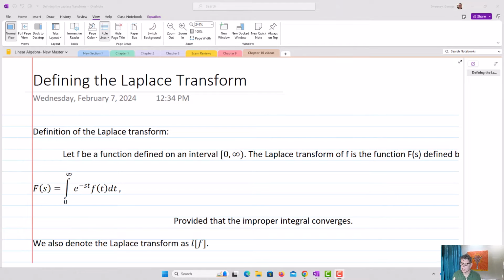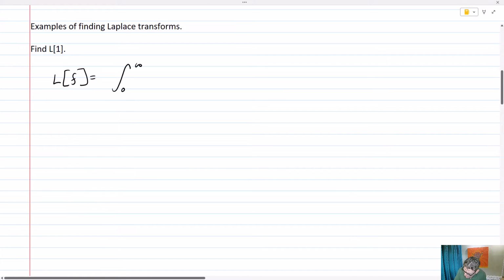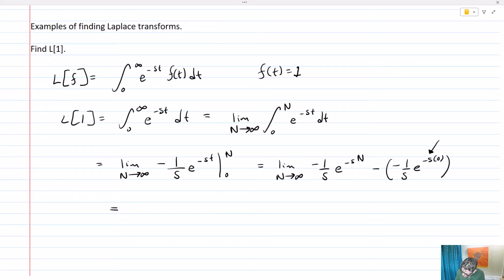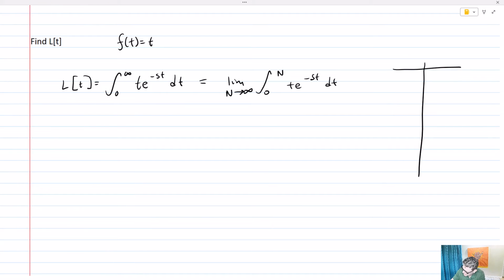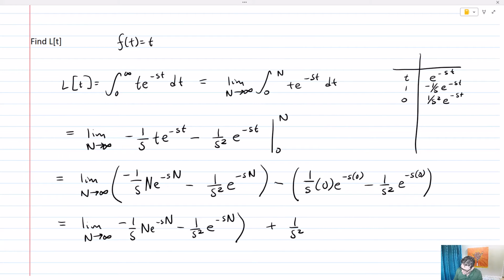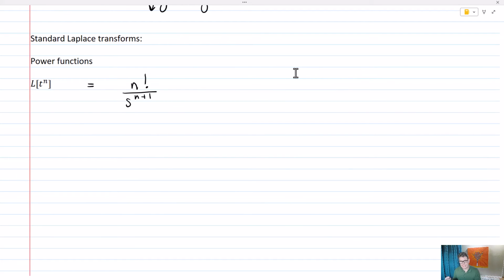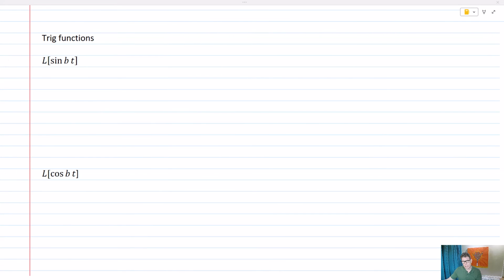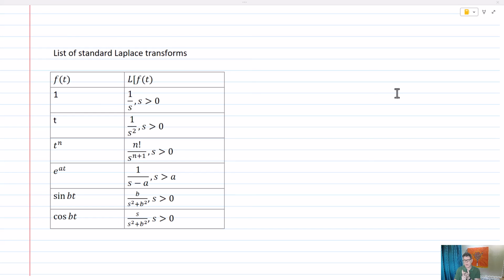Defining the Laplace Transform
In this video, I introduce the Laplace Transform and define it as an improper integral.  I generate two simple examples and then I go over the standard Laplace Transforms for important functions.
00:00 Introducing the Laplace Transform
01:08 The definition of the Laplace Transform
02:24 Example 1- L[1}
05:13 Example 2- L[t]
08:43 Power function Laplace transform
09:37 Exponential Laplace Transforms
10:20 Sine and Cosine Laplace Transforms
11:44 Table of standard Laplace Transforms